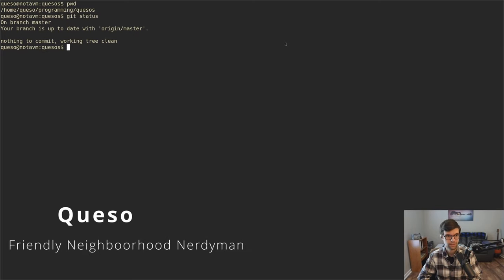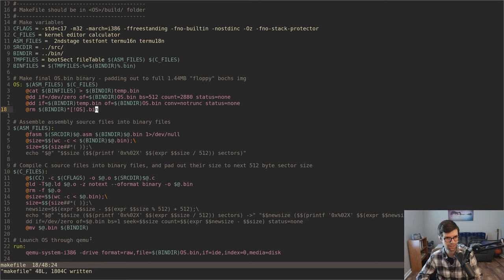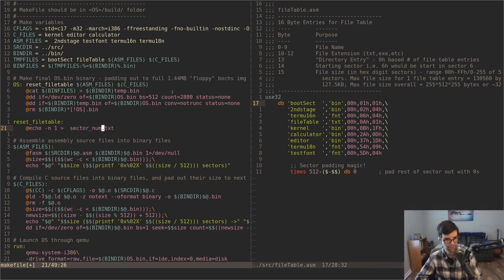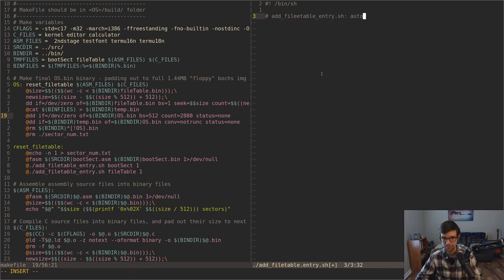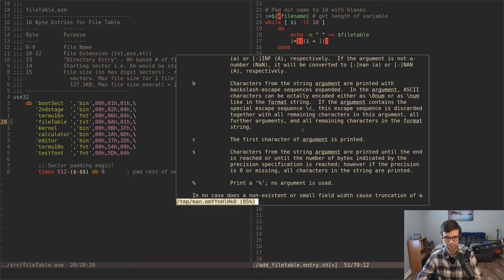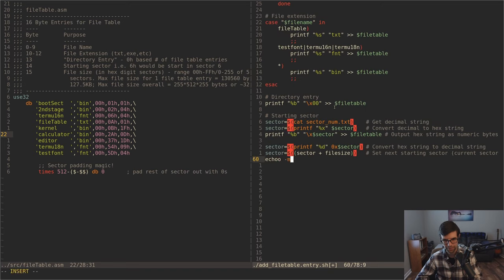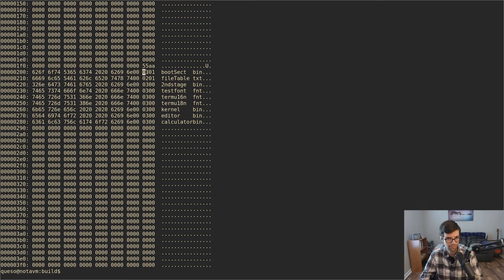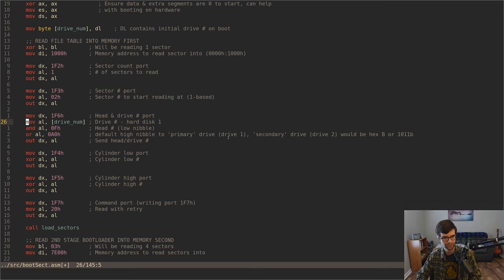Autobuild Filetable & ATA PIO Refactors - Amateur OS Dev (C/x86 asm/sh)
Automating the build/run process, refactoring disk code, and
fixing some bugs.

Notes:
- Loading the kernel to 50000h was mainly to get other compiler flags to work, since any -O flag that made the kernel too big had it overrun the bootloader and other stuff. Adding -fPIE to CFLAGS should make everything _except_ -O0 work, and allow building and running correctly on other OSes, or at least FreeBSD. Not sure why no optimizations at all is the broken one, but it now works on pretty much any other -O flag (tested fine with -O1/2/3/g/s/fast) and maybe more Oses than just one! Which is good :)

Hopefully future changes are a little easier, as the kernel can now use memory from 50000h up to (90000h - current stack pointer),
which is a bit more room to grow into. I might still change the stack to start from FFFFFh instead, or move the kernel to 100000h or higher in the 2ndstage bootloader after the switch to 32bit. The 16bit real mode address limit for x286 and later should be around 0xFFFFh:0xFFFF = 0xFFFF0 + 0xFFFF = 0x10FFEF, so it's maybe even doable in the bootsector.

- Currently gcc does not compile everything due to needing "-mno-general-regs" for the interrupt service routine code, among other things. This will need some work to change and fix, though maybe only breaking out the ISR code to separate makefile/compilation targets.

- The low amount of memory blocks in bochs is due to the .bochsrc config specifying 1 for "megs", or only 1MB (MiB?) of memory.
Increasing megs to 128 gives a roughly similar amount to the default qemu 128MB.

- The disk code changes aren't good, more of a temporary patch. I do have a first draft plan for changing to LBA instead of CHS, and that would involve using different, larger file table entries, but not needing to translate a sector to CHS, other than maybe in the bootsector or for a possible floppy driver. Maybe that will coincide with adding directory support to the filetable, or larger changes to make more of a filesystem. Right now the limit for starting sector is 1 byte, 0xFF. That will be constraining soon.
Also, ideally PIO would be dropped in favor of DMA, but I have to learn how DMA works first.

Next video:
Some PIC interrupts, probably IRQ0 for PIT ticks, IRQ1 for the keyboard, and IRQ8 to get date/time values from the CMOS real time clock.

Outline:
0:00 - makefile changes, add code to build file table
14:34 - create add_filetable_entry.sh
31:34 - fix makefile to build all file table entries correctly
38:34 - change bootSect.asm to dynamically load from file table
1:09:54 - move kernel to higher memory location
1:17:18 - file_ops.h changes and fixes and refactors and things
1:59:24 - fix bochs issues
2:07:16 - strncmp bug
2:13:41 - change reboot command
2:17:27 - fix del command & outro

Peripherals:
Camera: Sony ZV-1, Elgato Camlink 4k
Microphone: Shure SM7B, Cloudlifter CL-1, Focusrite Scarlett Solo
Keyboard: HHKB Pro Hybrid Type S, white/blank keycaps
Mouse: Logitech M590

Thoughts/Notes/Suggestions/Other - Drop a message in the video comments, twitter, or email

Updates for these videos and other things will be on twitter, the YouTube channel community tab, or mailing lists, if I remember.